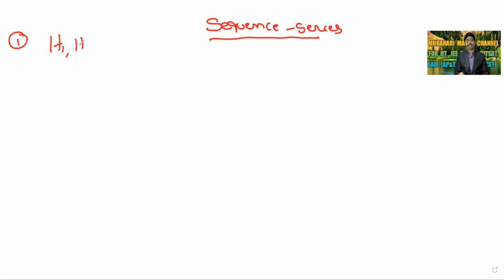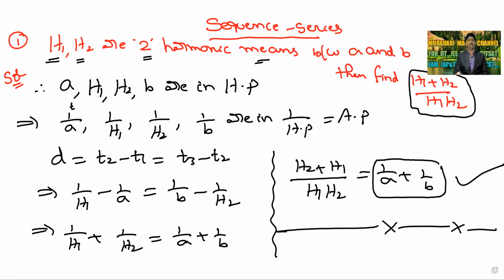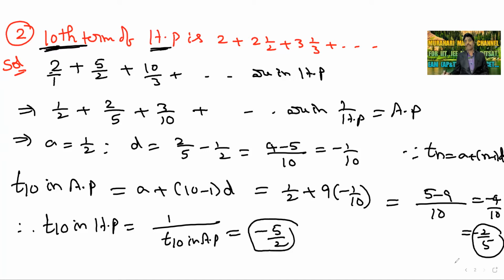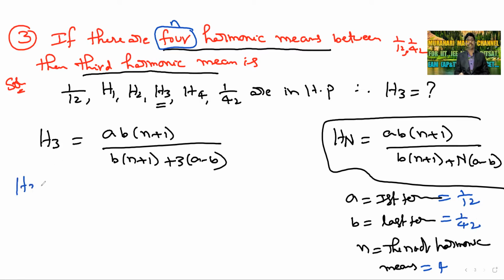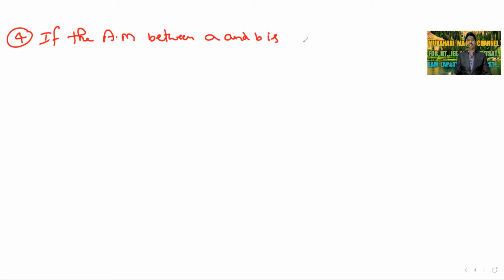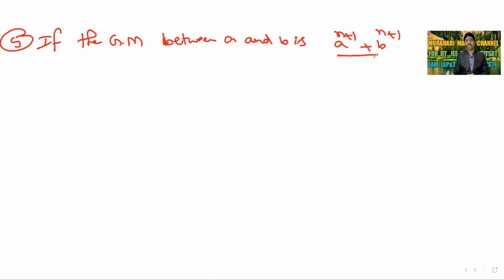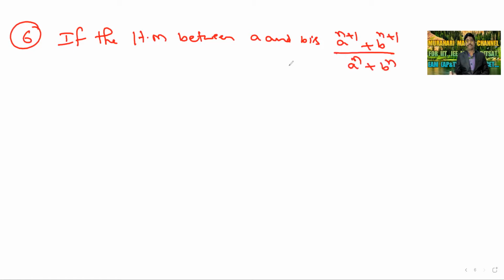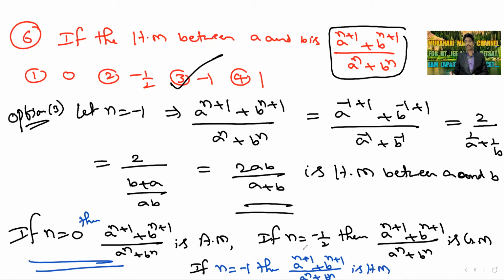SEQUENCE AND SERIES PROBLEMS PART 12 FOR IIT, JEEMAINS, BITSAT, EAM (AP&TS),KCET AND MHCET...